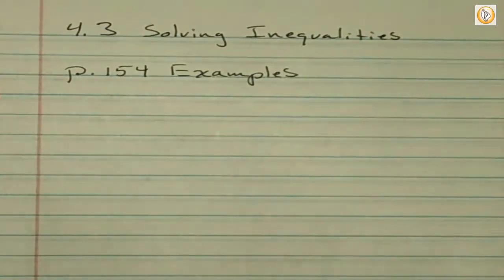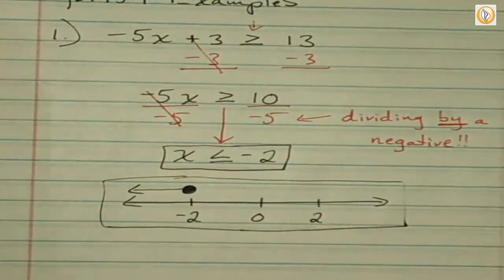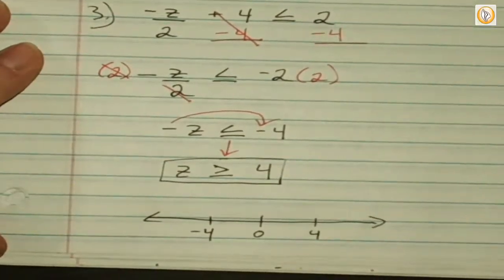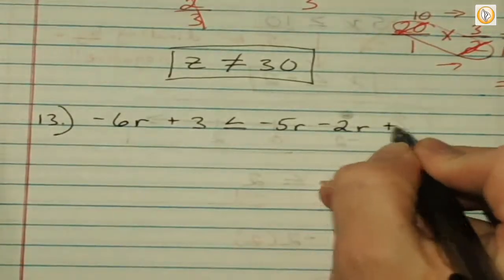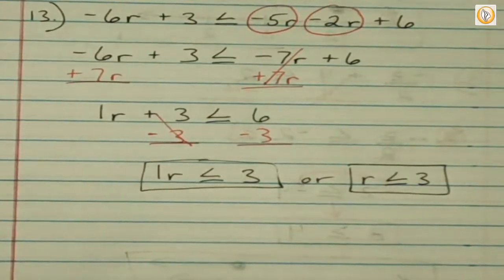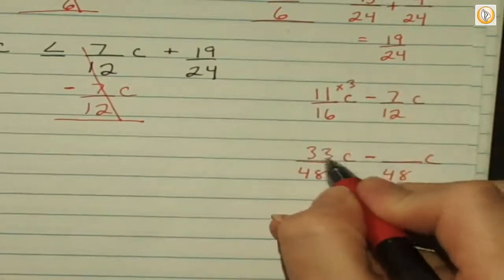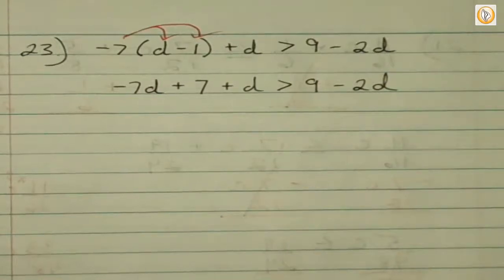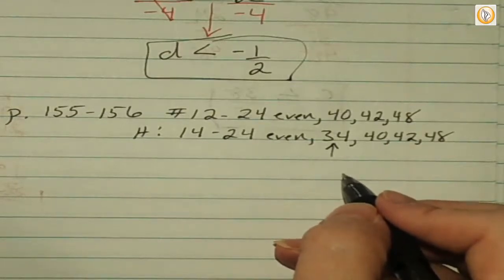Alg. 1: 4.3 Solving Inequalities